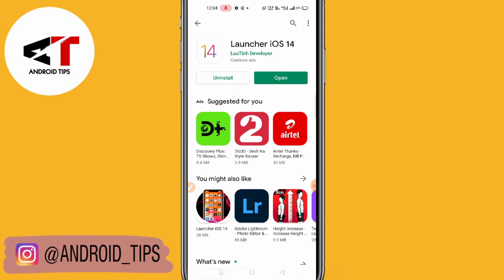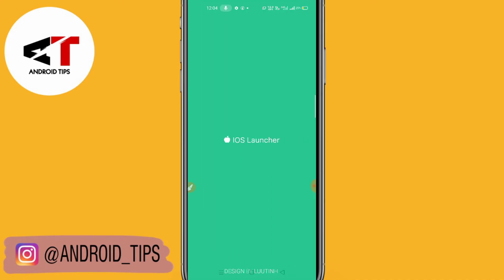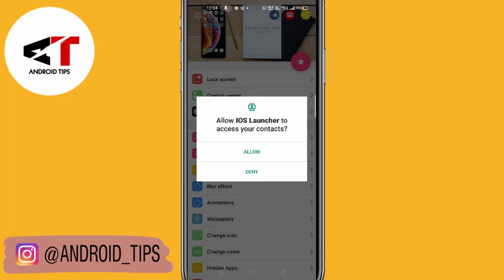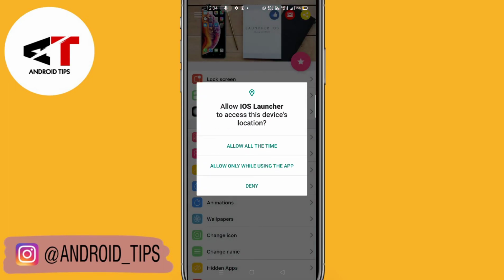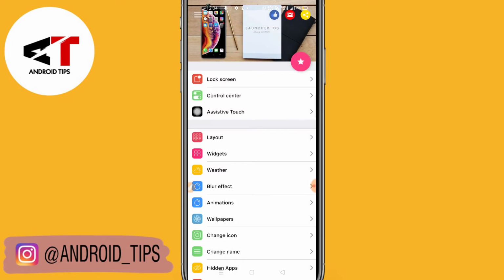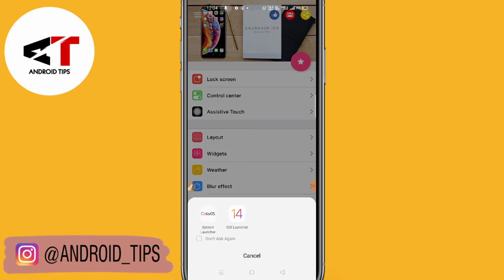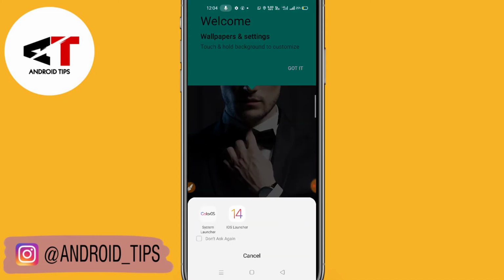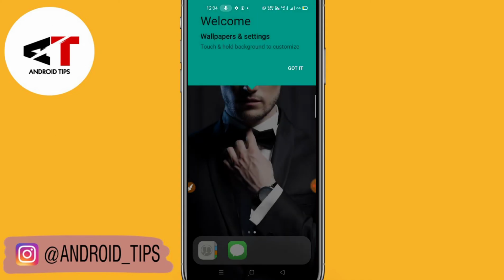How To Install iOS 14 launcher On Any Android Phone